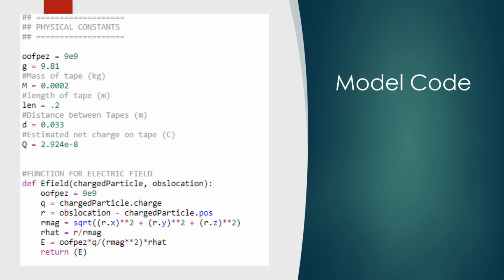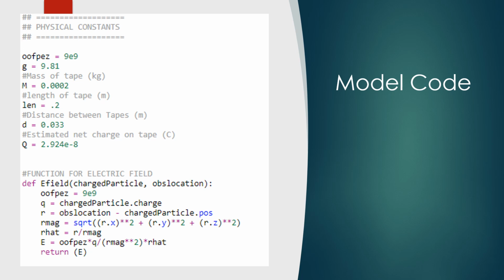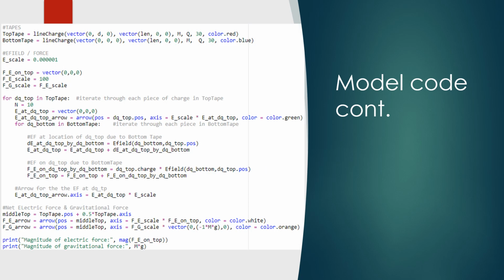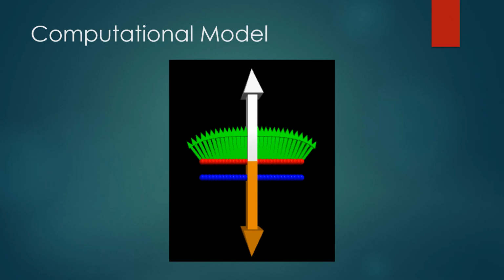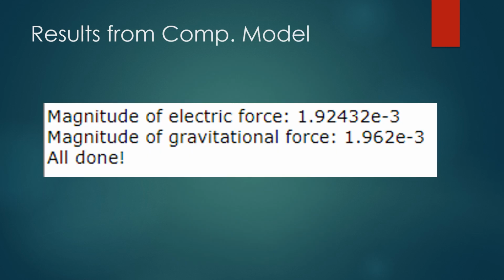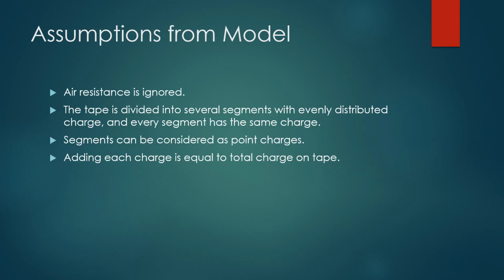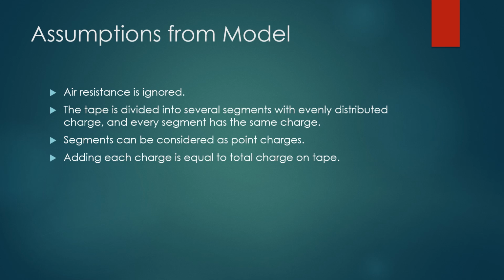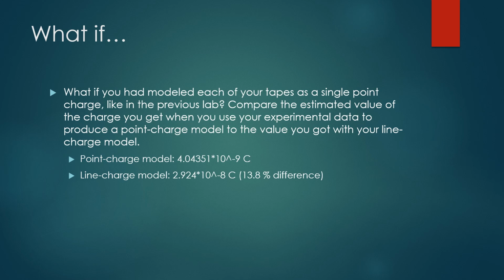PHYS 2212 Lab 2 Presentation